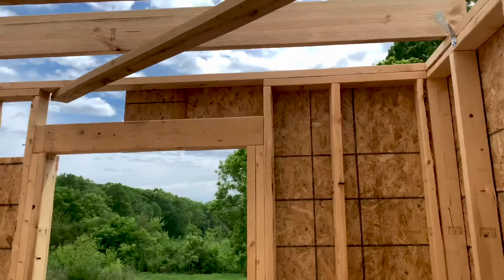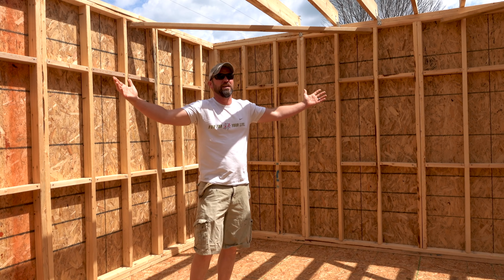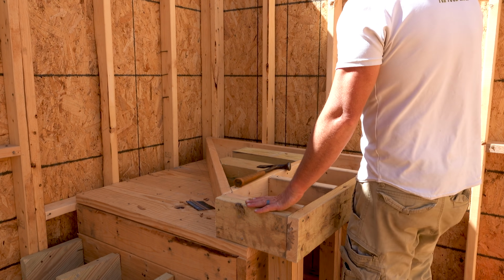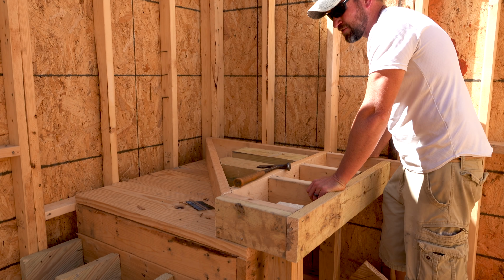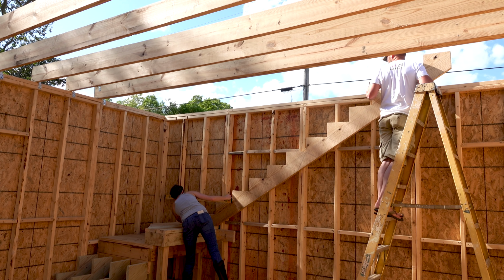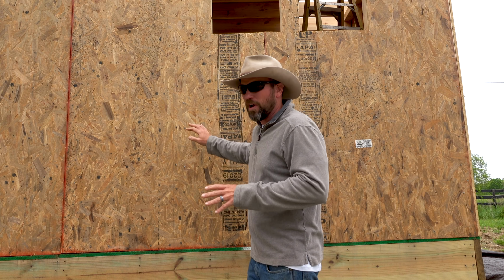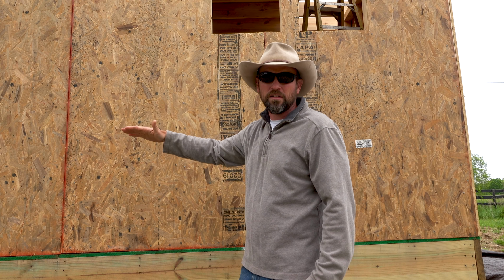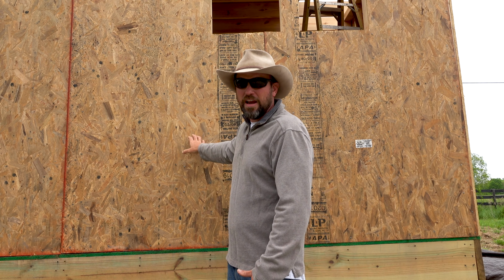BUILDING STAIRS IN A SHED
Our workshop building project ran into some severe weather as we completed the first floor and started on the second floor.

We made it through the storm and began working on the stairs to the second floor.  But running stair stringers proved to be extremely tricky in a 16x16 workspace.